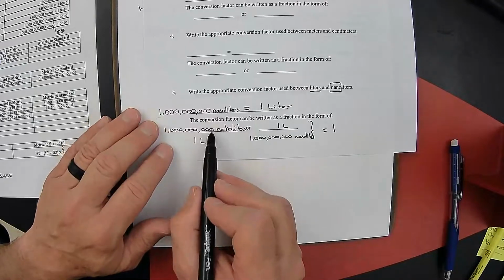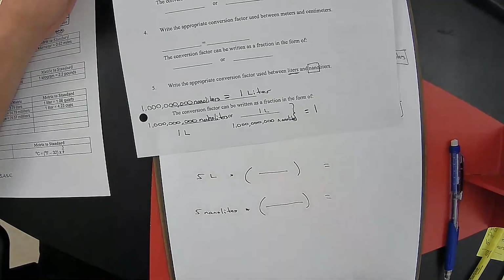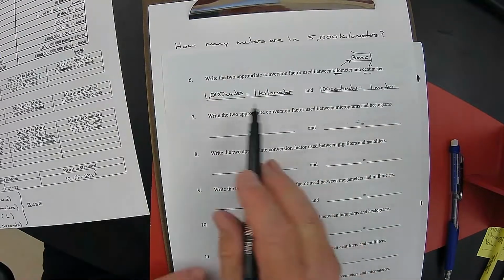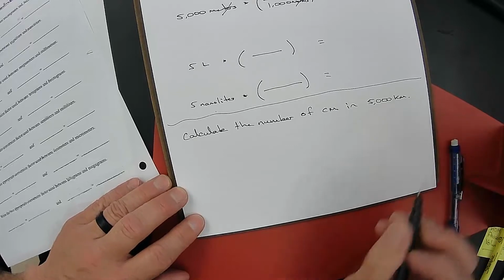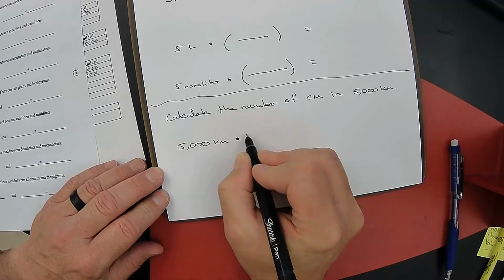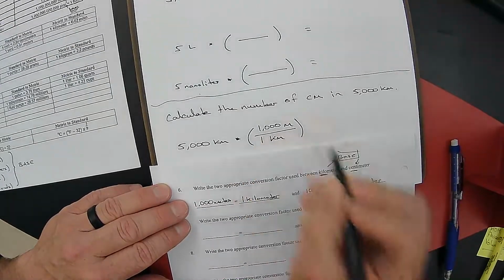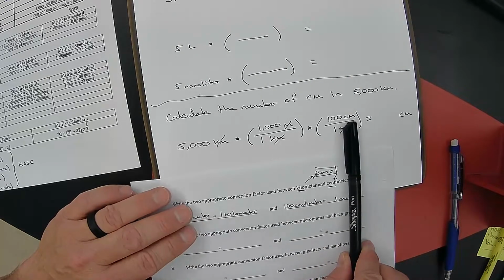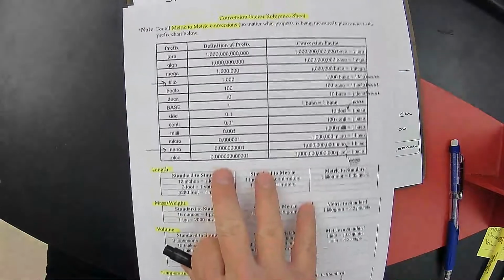Physics Unit 1 Lecture 9 Dimensional Analysis